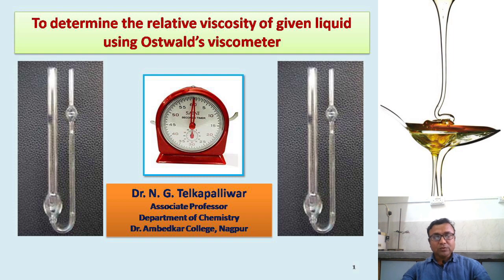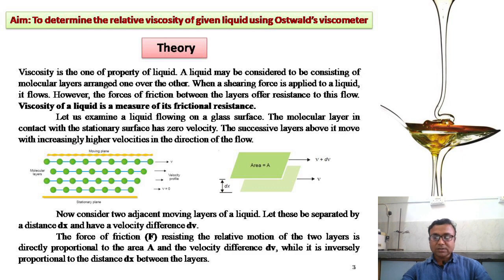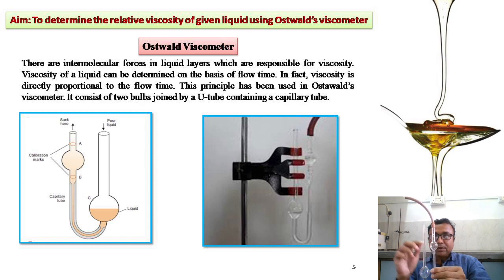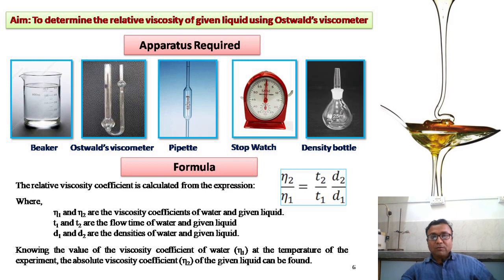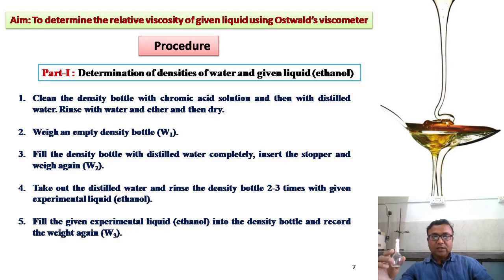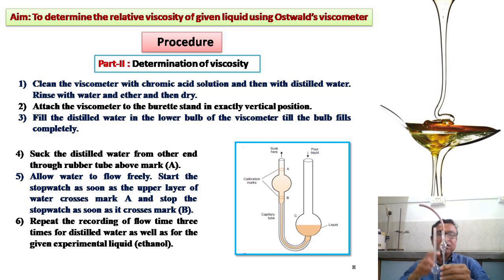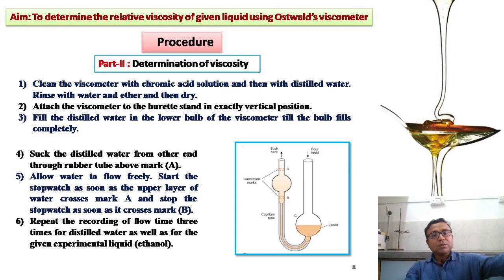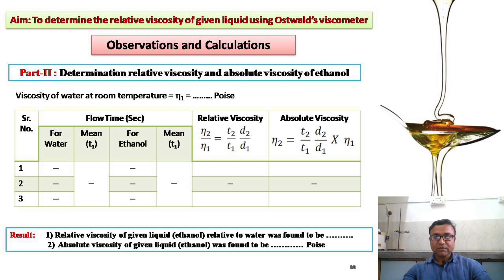To determine the relative viscosity of given liquid using Ostwald’s viscometer.